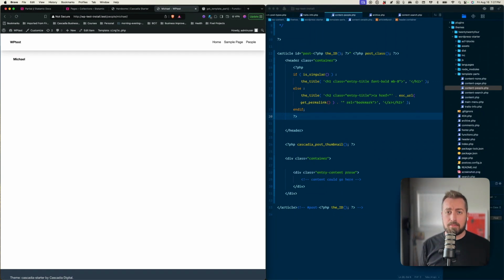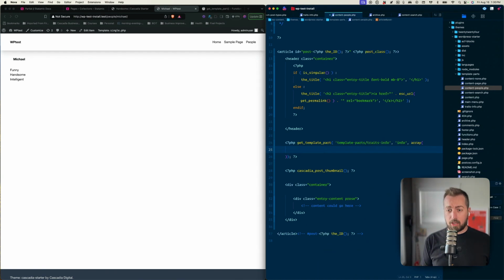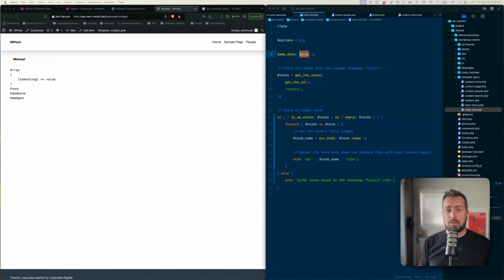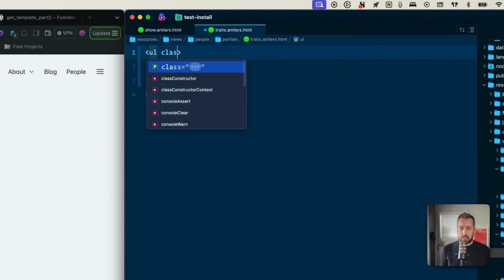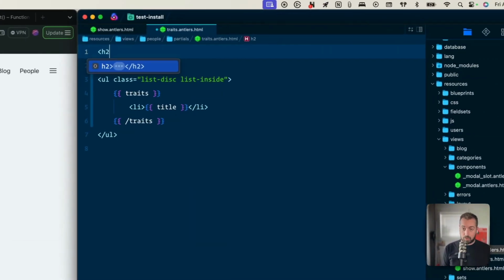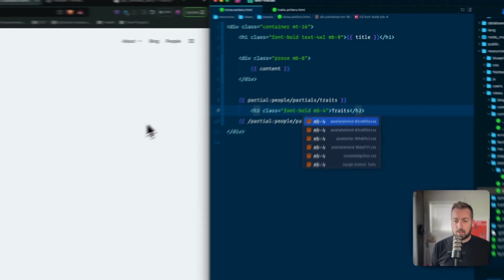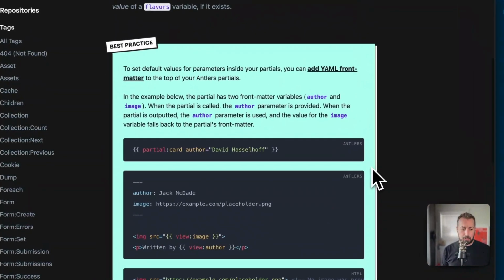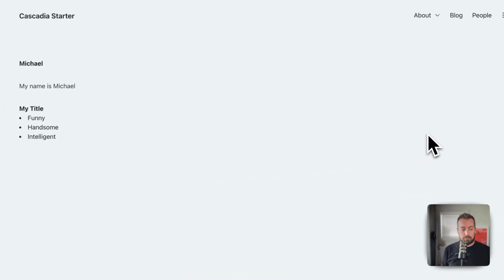Template partials in WordPress vs. Statamic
Comparing the get_template_part function in WordPress with the {{ partial }} tag in Statamic - we get so much more functionality out of Statamic with the ability to pass in data parameters like props, frontmatter data in the template, and even slots!